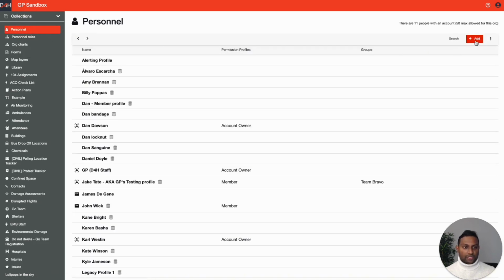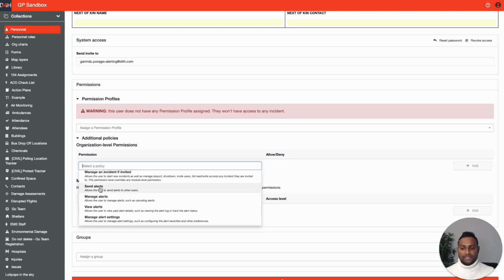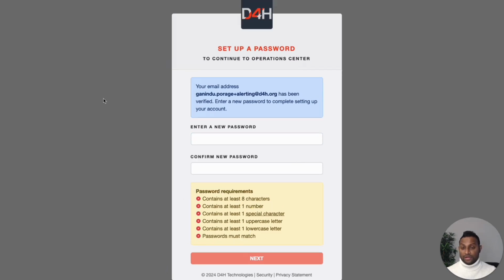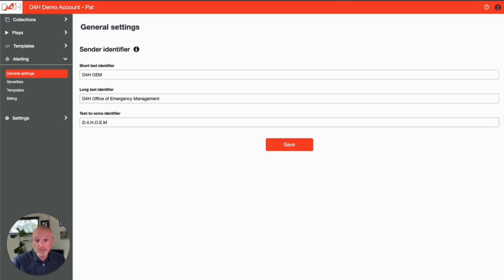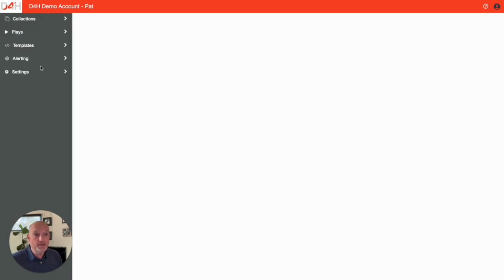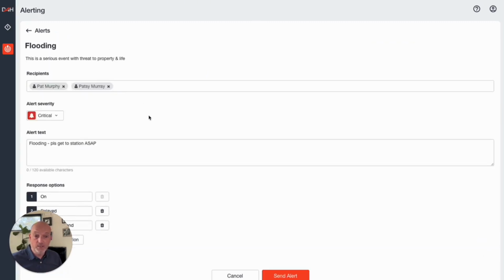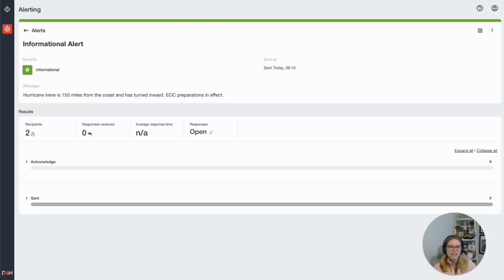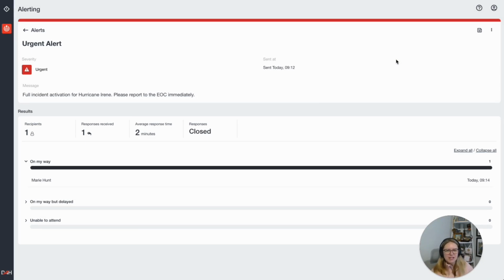D4H Alerting User Tutorial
The most awaited Alerting video tutorial is now here!

Chapters:
0:00 Welcome to D4H Alerting
0:27 Inviting Users to D4H Account
3:50 Accepting Invite & Signing in D4H Account
6:43 Configuring General Alert Settings
7:41 Configuring Alert Severities
8:53 Configuring Alert Templates
11:07 Sending Alerts
13:38 Reviewing Alert Response & Audit Trail

D4H - "Uncomplicated emergency management software"

D4H offers cloud-based emergency management software tailored for a wide range of sectors including government, oil and gas, pharmaceutical, aviation, corporate, and healthcare, among others. Above all else, our priority is to provide software with unmatched ease of use and customizability.